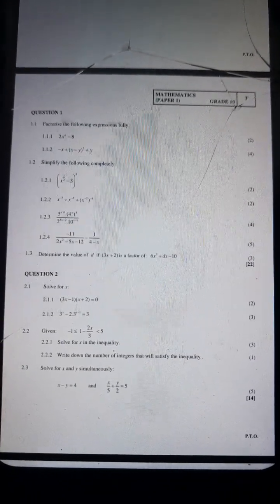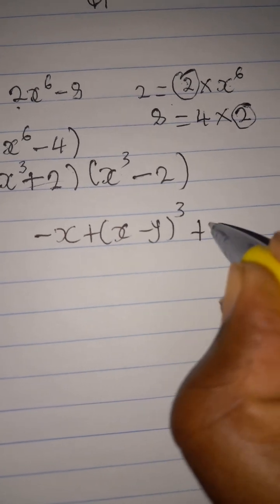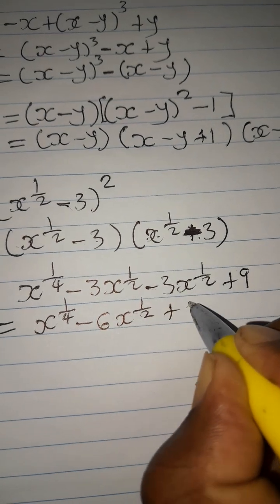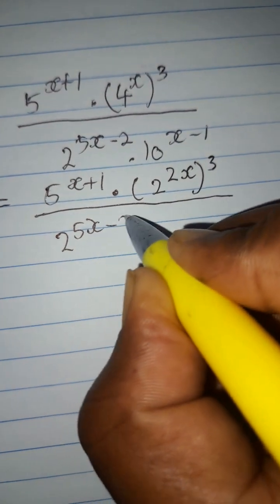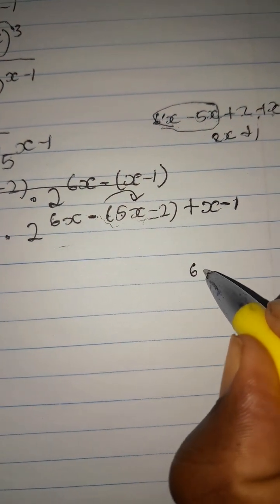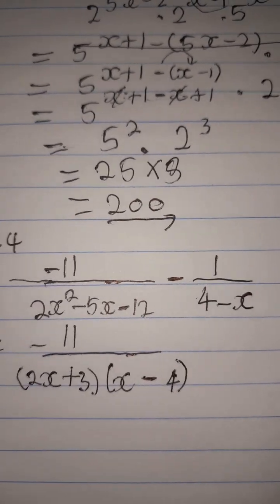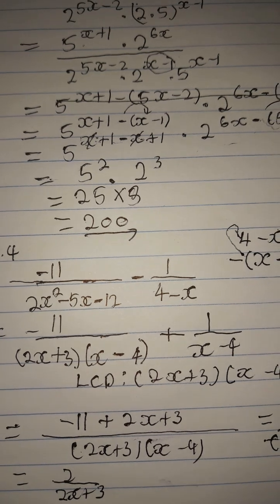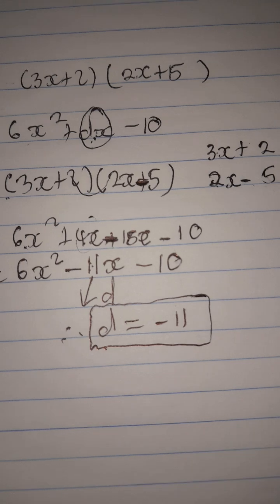Grade 10 November 2022 Maths P1